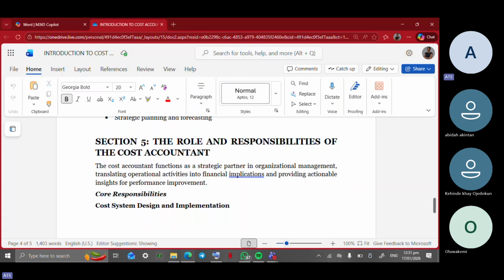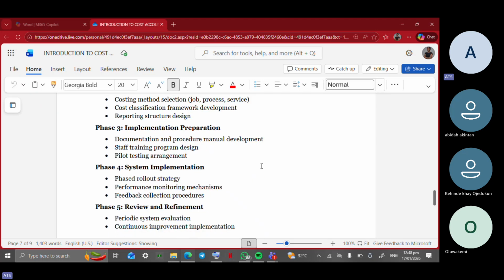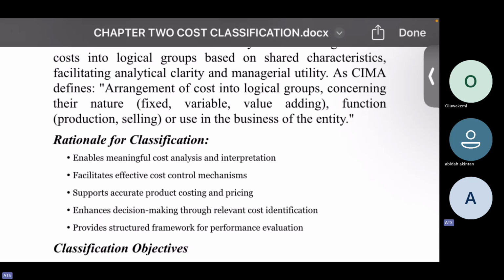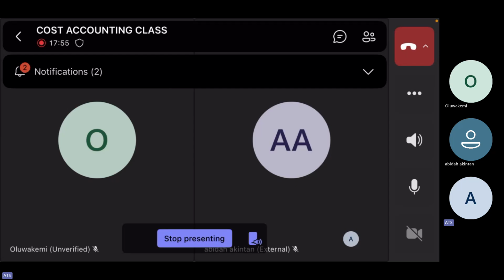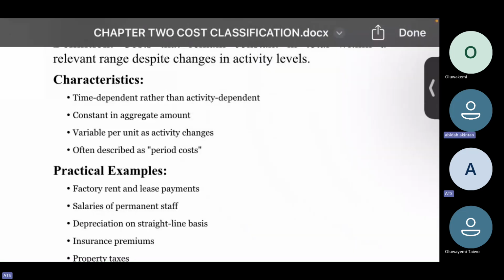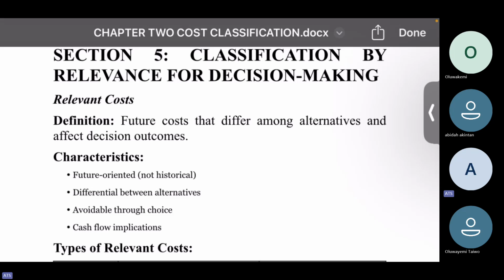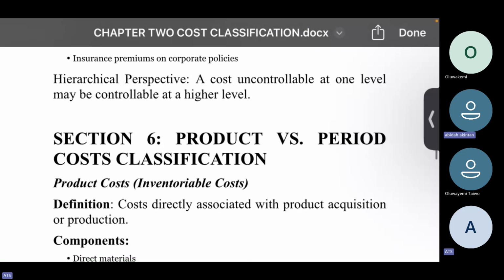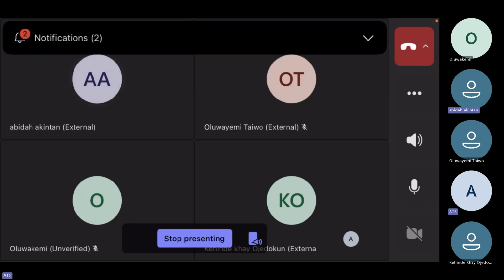CA Lesson 1 - Introduction to Cost Accounting; Cost Classification, Segregation and Codification